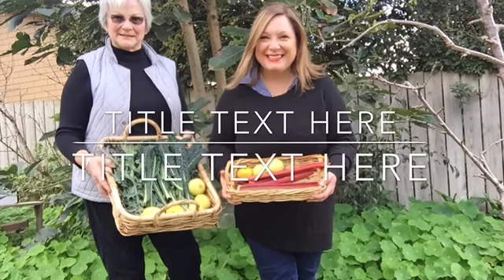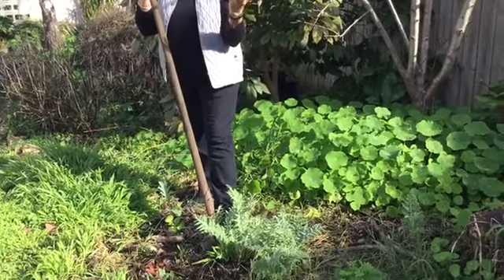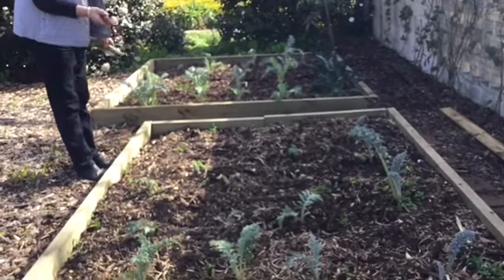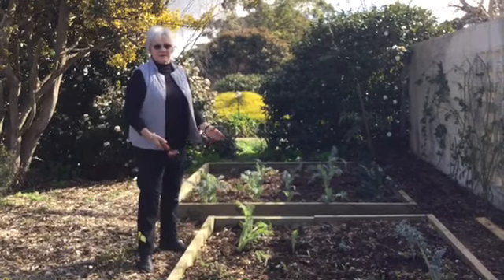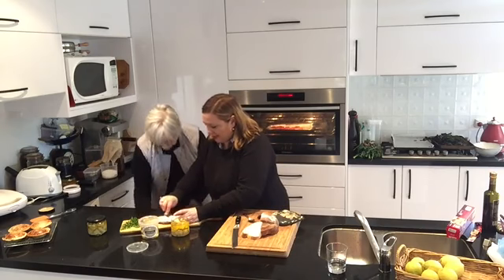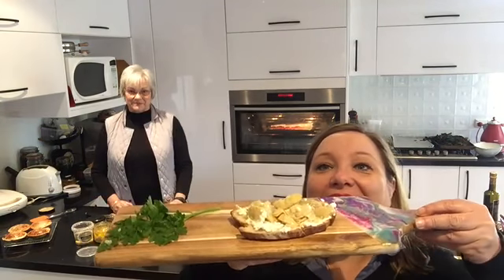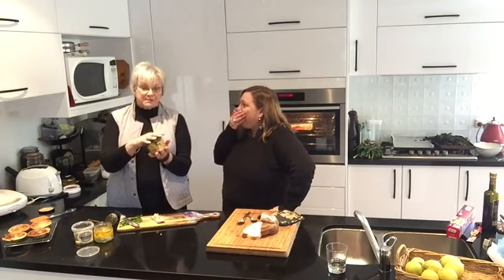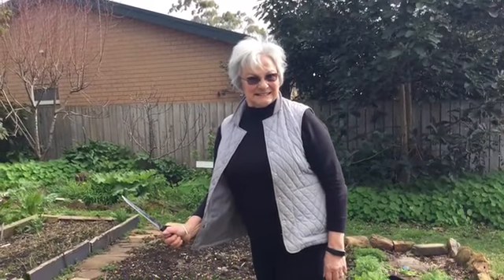Glenys Hughes Artichoke tips and Marinated Artichoke Bruschetta with Cindy Cross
Join me as I learn from Glenys Hughes a dynamo of a woman who has grown many things and cooked many things.  Glenys shares her tips on how to get free Artichokes each year and we make a delicious Marinated Artichoke Bruschetta.